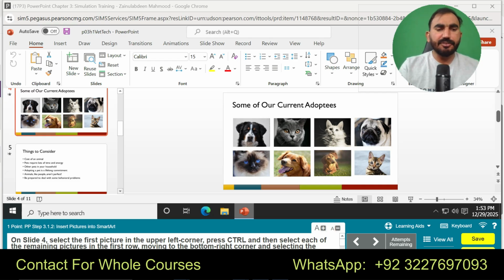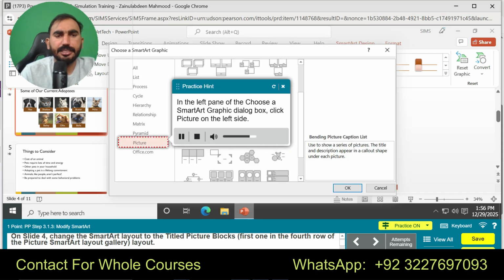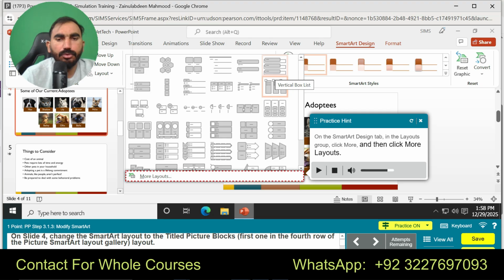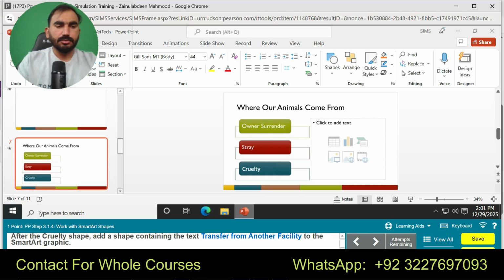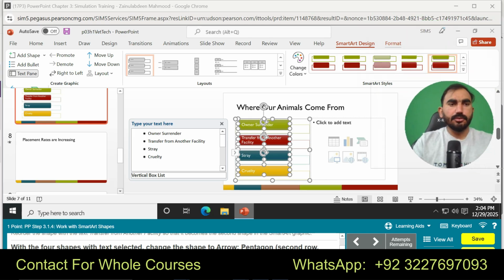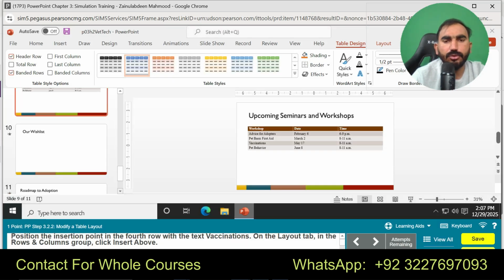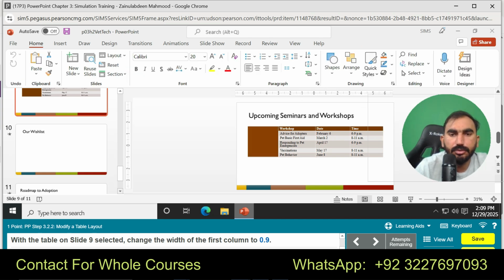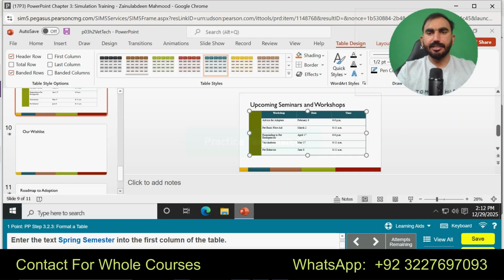PowerPoint Ch3 Simulation Training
PowerPoint Ch3 Simulation Training || PowerPoint Ch3 Simulation Training | PowerPoint Ch3

PowerPoint Ch3 Simulation Training#Ch3 Simulation Training
PowerPoint Ch3 Simulation#Simulation Training || PowerPoint Ch3 Simulation#Simulation Training#PowerPoint Ch3#PPTX
PPTX_CH03 PPTX_CH03_Simulation Training

PPTX_CH03 PPTX_CH03_Simulation Training

PPTX_CH03 PPTX_CH03_Simulation Training